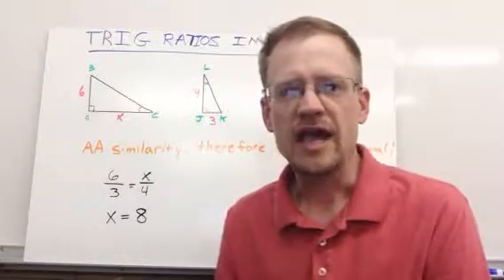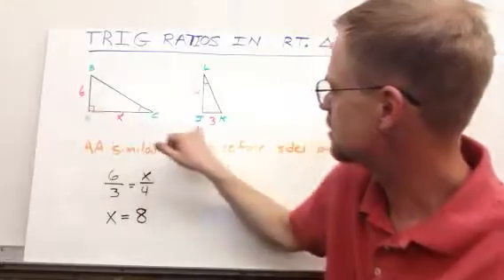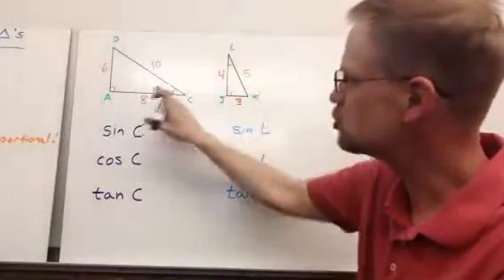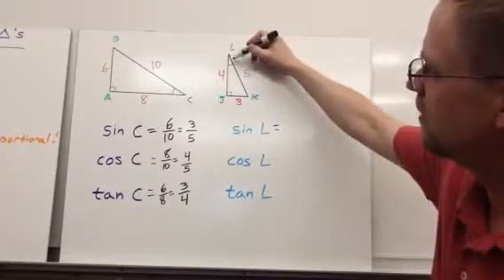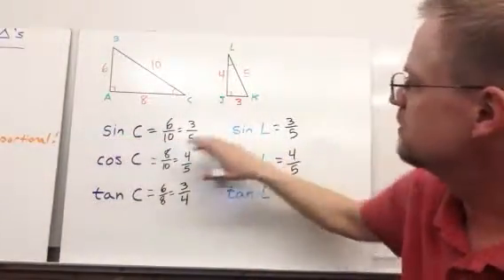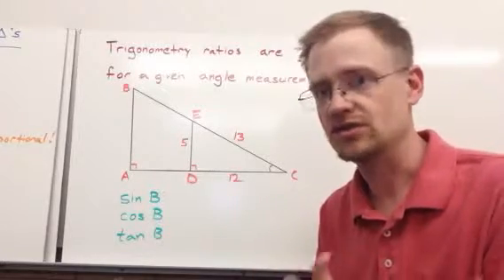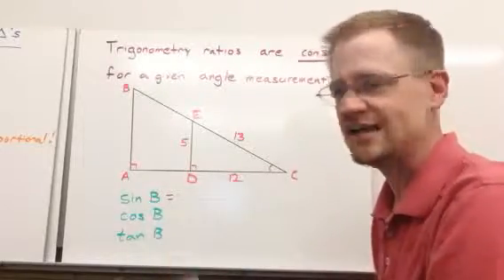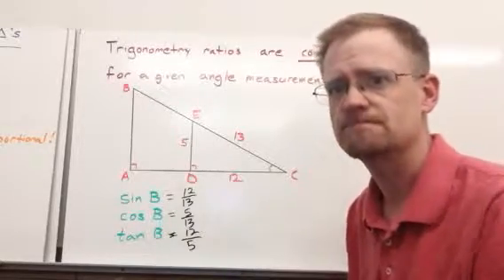Buethe Trig ratios in right triangles